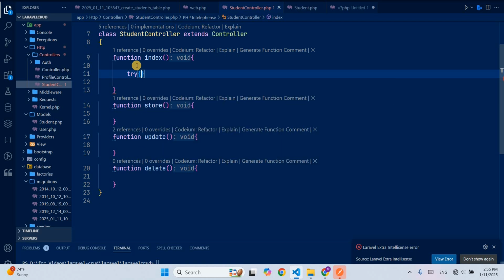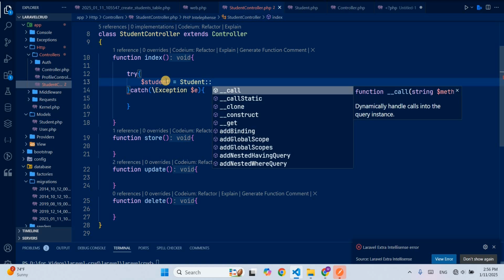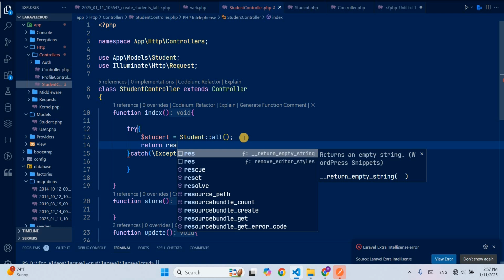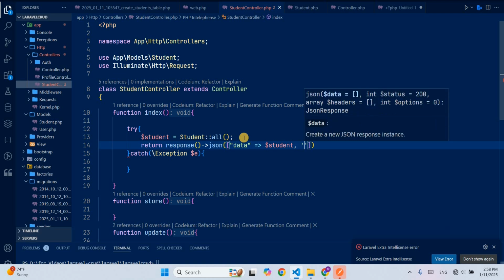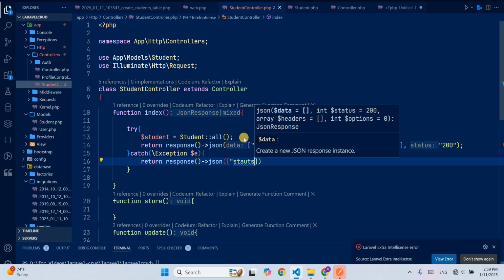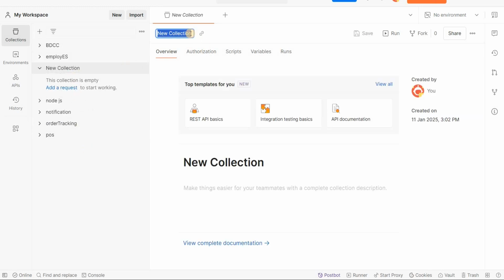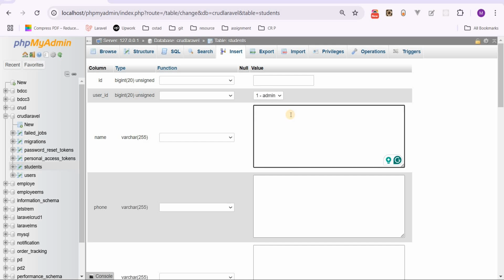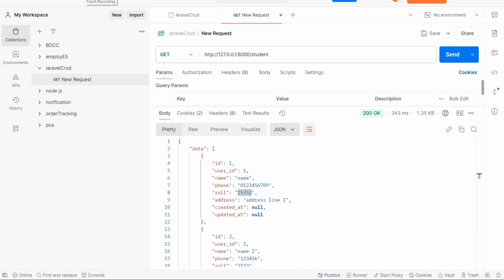Render Table Data Using Eloquent ORM and Test with Postman | Laravel CRUD Tutorial (Part 4)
Welcome to Part 4 of our Laravel CRUD tutorial series! In this video, you’ll learn how to use Eloquent ORM to retrieve and render table data with the index method. Additionally, we’ll test our API endpoint using Postman to ensure everything is working as expected.

What You’ll Learn:
How to use Laravel's Eloquent ORM to fetch all table data.
Writing the index method in the controller.
Rendering data in JSON format for APIs.
Testing your endpoint with Postman for seamless debugging.
This tutorial is beginner-friendly and essential for anyone building CRUD applications with Laravel.

💬 Have questions or suggestions? Leave them in the comments below, and I’ll be happy to help!